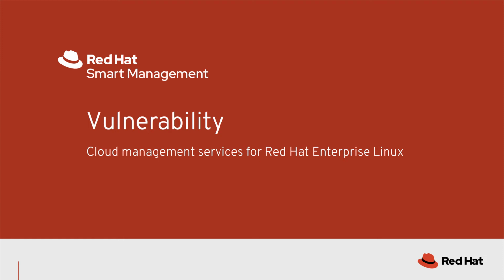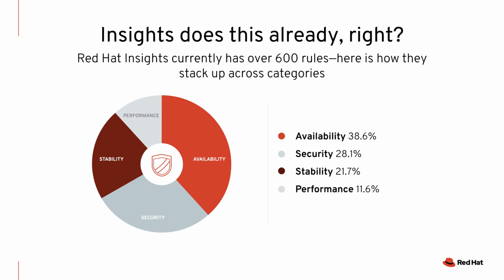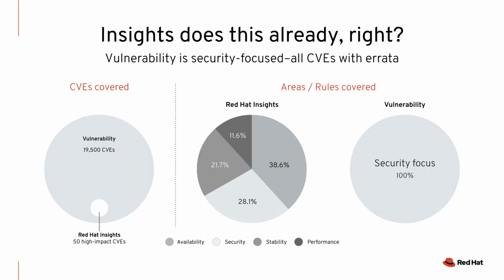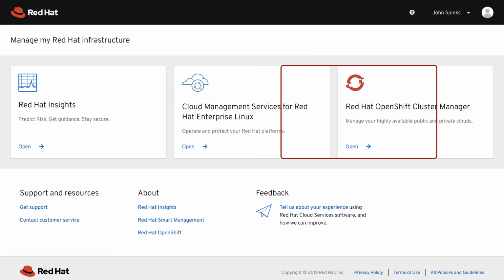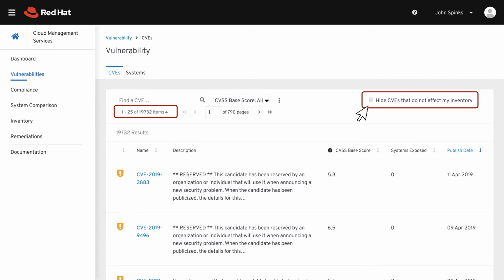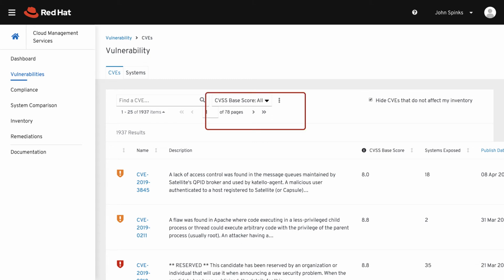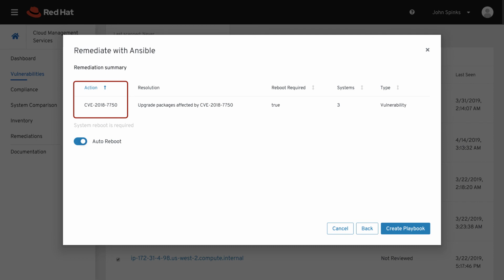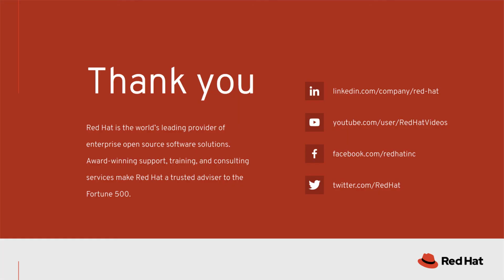Introduction to Vulnerability - part of Smart Management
This video introduces the new Vulnerability service that is included with Red Hat Smart Management as part of cloud management services for Red Hat Enterprise Linux. It walks through the capabilities of the Vulnerability service, compares the offering to Red Hat Insights, and includes a demonstration of the Vulnerability service.